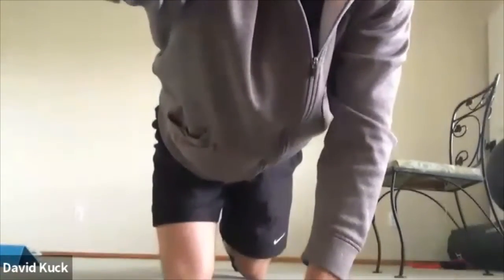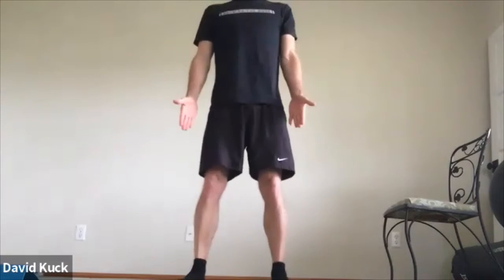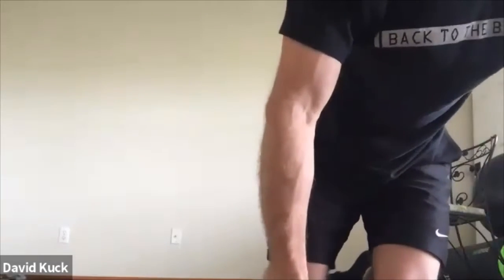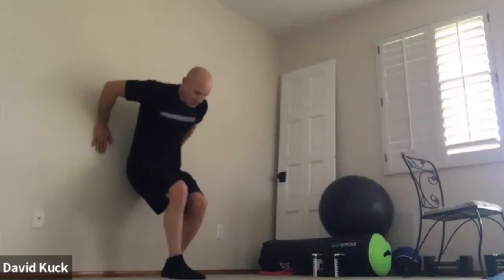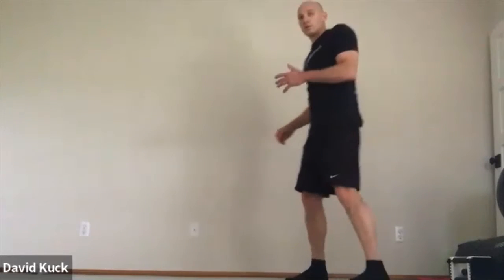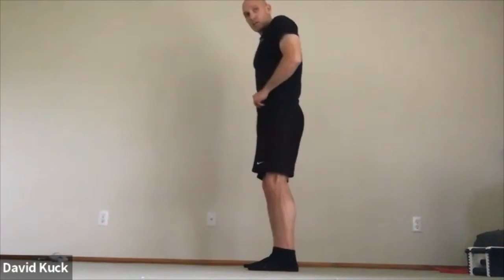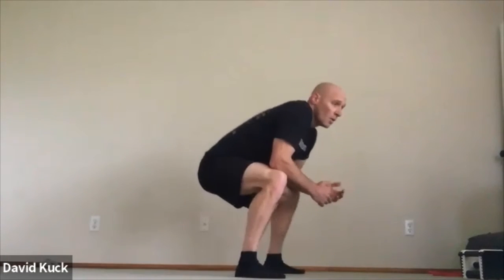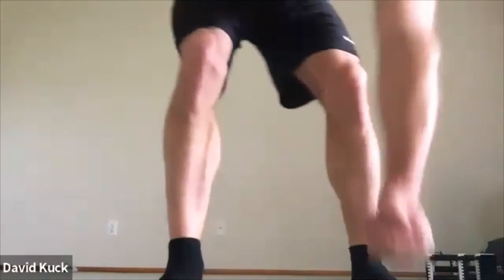Pull-ups and legs Optional Dryland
Please Do Not attempt anything in this video without first consulting with a physician and are in good health.  Serious Injury can occur from even doing things correctly, so take caution with even attempting to copy this guy, I mean ... good luck really with that.  But seriously, this is educational and not intended to be your workout routine.